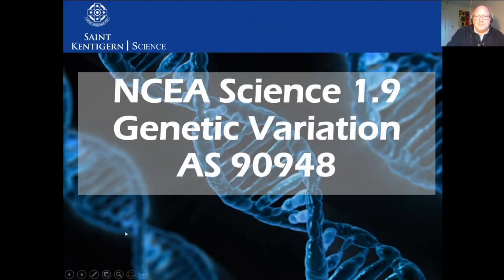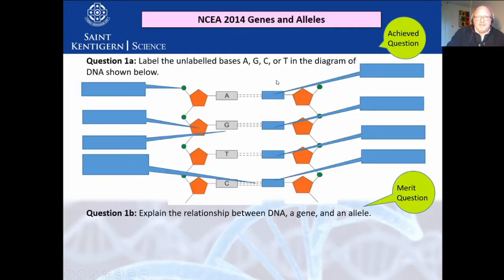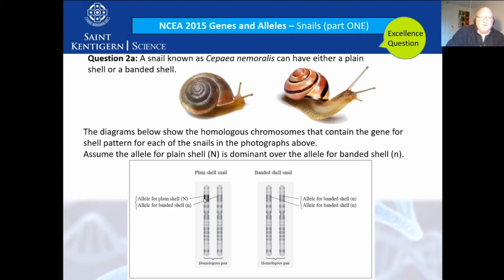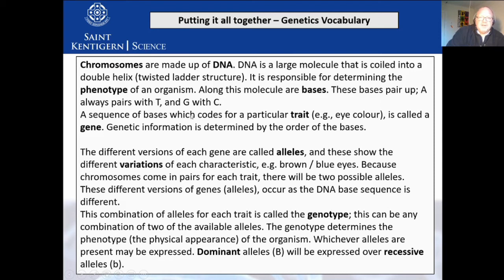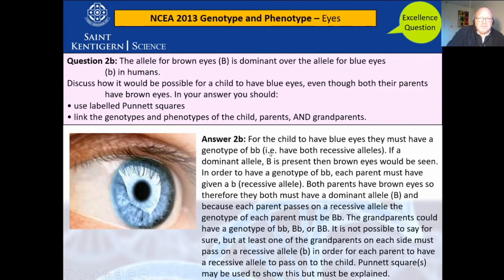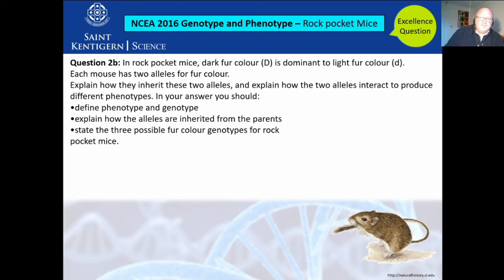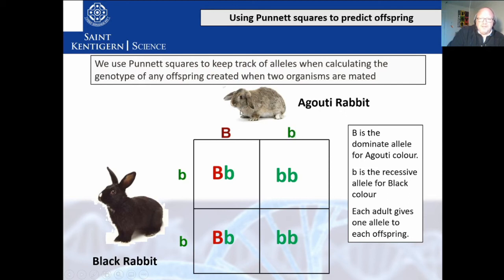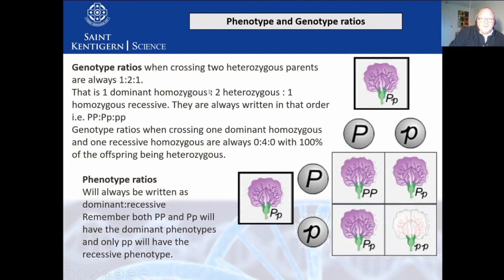Genes alleles and punnets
L1 Genetics